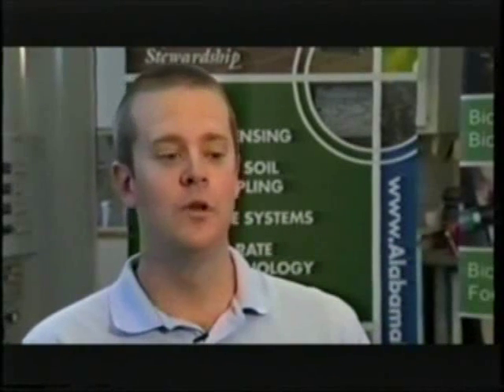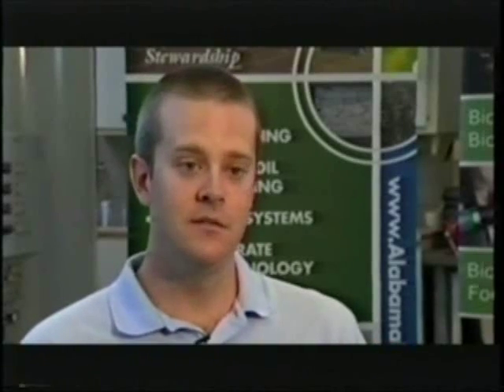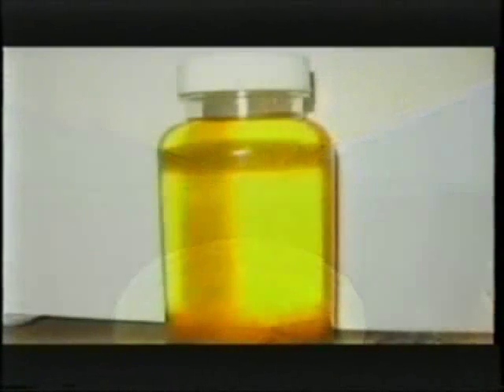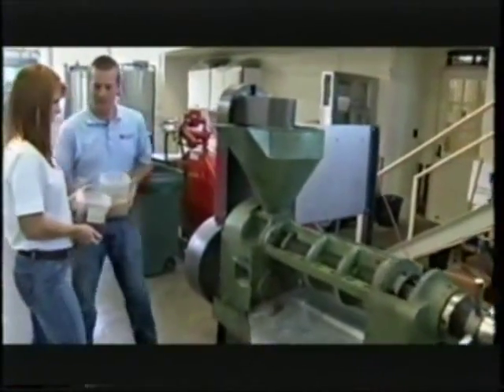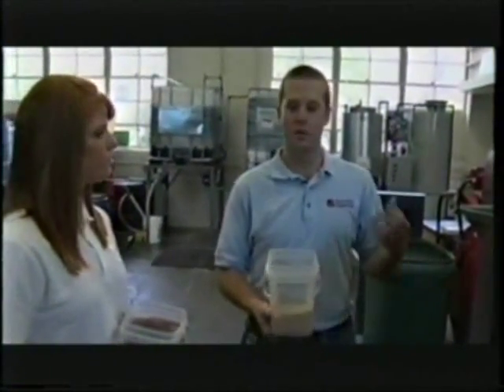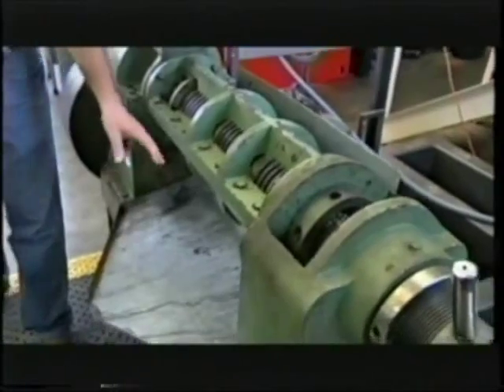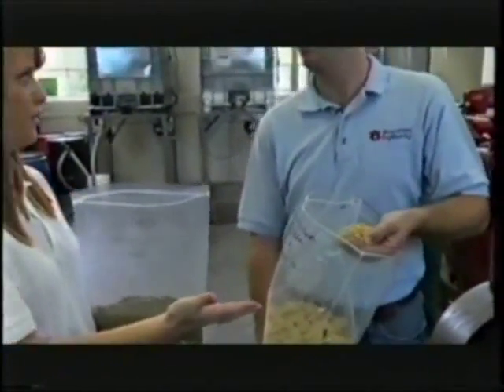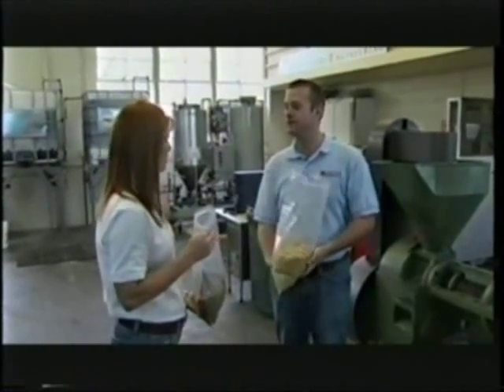Small-scale, On-Farm Biodiesel Production Explained by Daniel Mullenix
Auburn University Biosystems engineering Research Engineer/Graduate Student, Daniel Mullenix, explains and demonstrates a small-scale, on-farm biodiesel production system that a farmer could implement to lower fuel costs while simultaneously lowering livestock feed bills on RFD TV's "Time Well Spent."